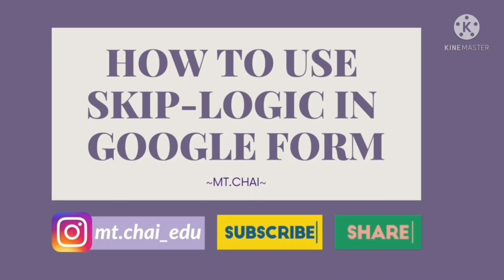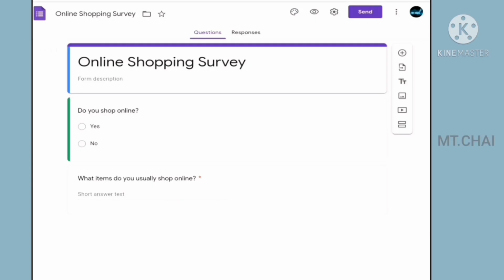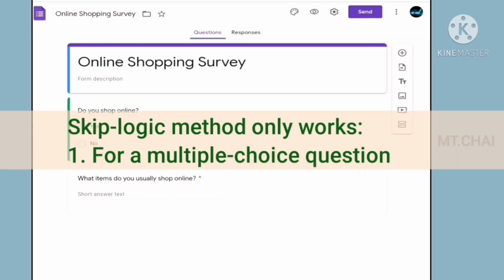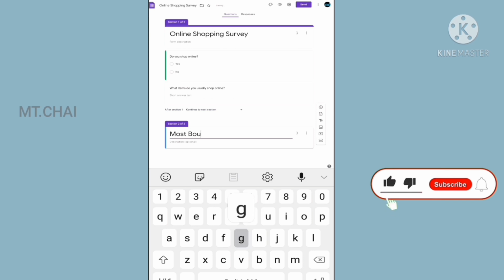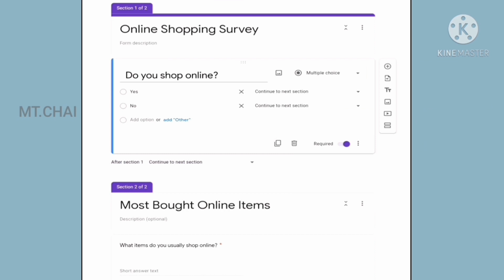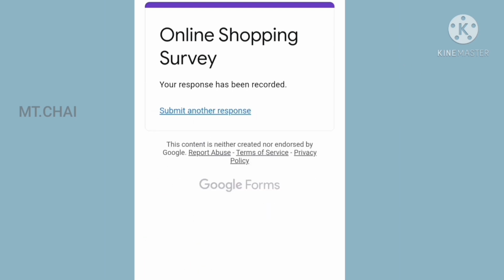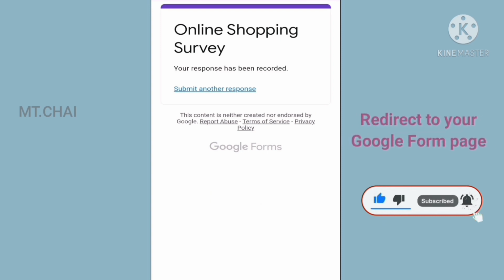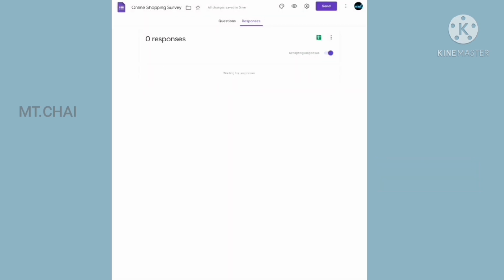HOW TO USE SKIP LOGIC IN GOOGLE FORM: Different questions or page for different answers l SURVEY TIP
In this video, I have shown how to use skip-logic in Google form. The skip-logic survey allows the respondents to go to different question or page based on their answer to the current question. So, check out the video now for the step-by-step guide of using the skip-logic in the survey.

Check out my previous STUDY TIPS, ASSIGNMENT TIPS & THESIS TIPS videos here!

MT.CHAI Channel Link: @mtchaiedu